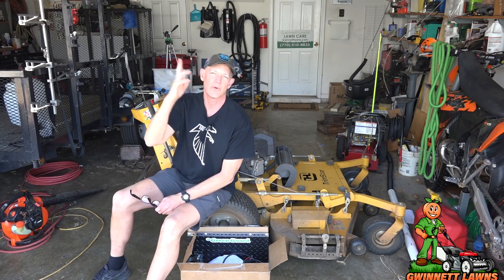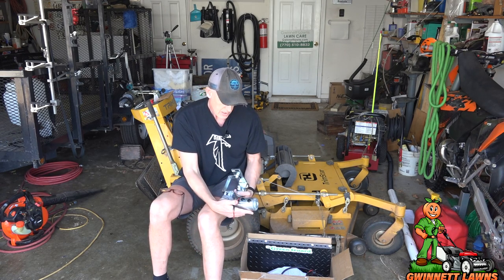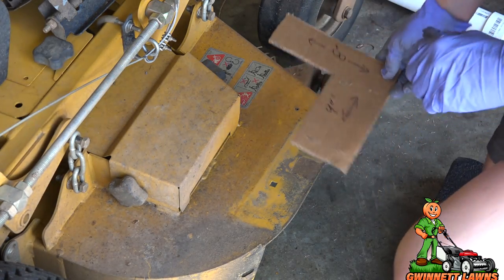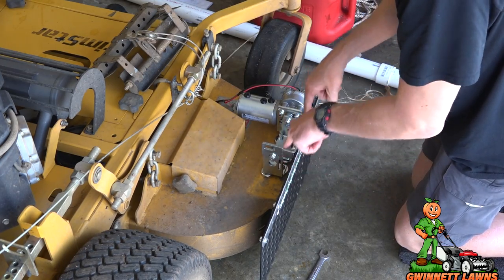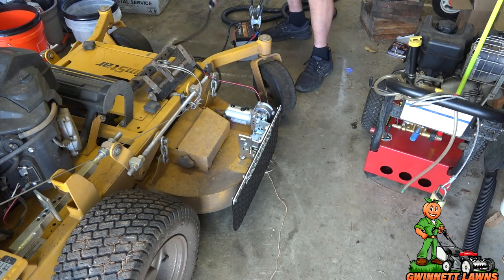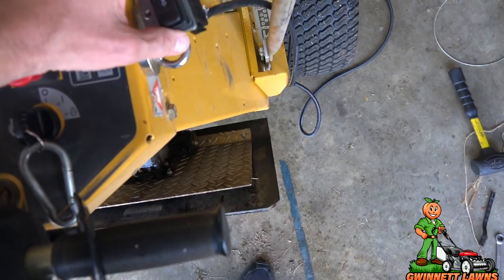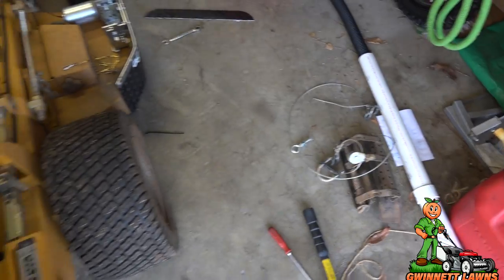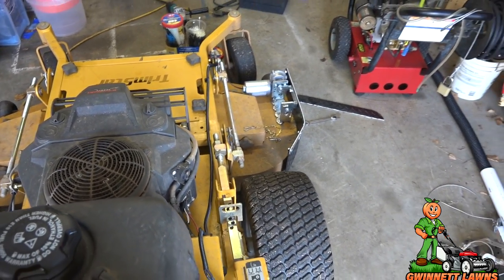How to Install The Green Guard Motorized Chute Blocker HD Version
In this video, I will show you How to Install The Green Guard Motorized Chute Blocker HD Version.  I am installing this on a Hustler Trimstar
54-inch walk-behind mower.

Gwinnett Lawns performs these services and others such as lawn care, crepe myrtle pruning, light landscaping, spring and fall cleanups, leaf removal in Lawrenceville, Dacula, Grayson and surrounding areas.

Proslide XT